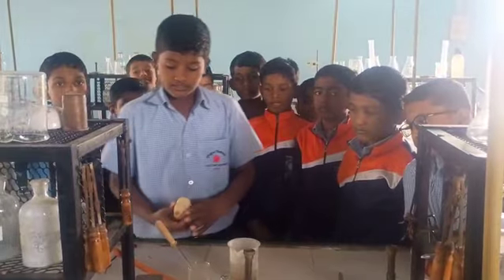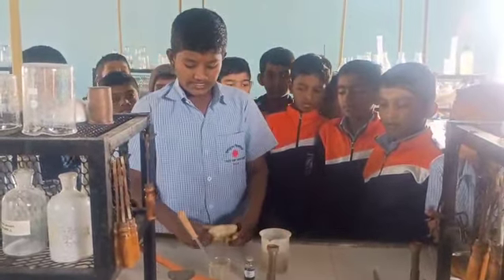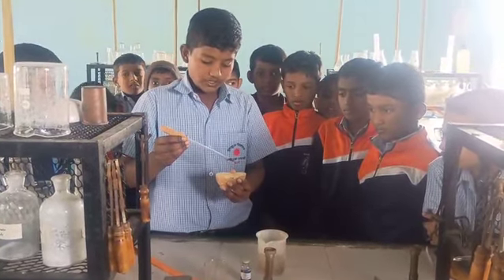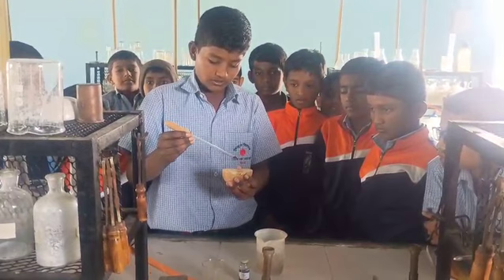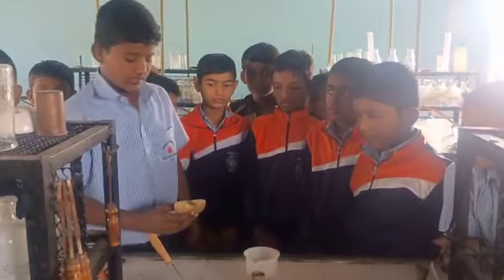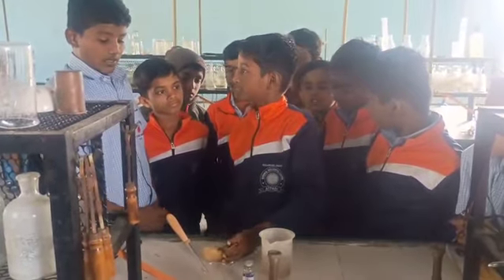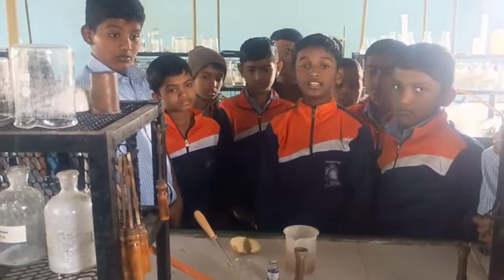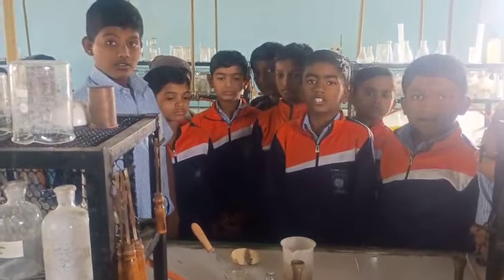Science Experiment Performed by 5th Class Students | Learning by Doing | VRL Gurukul Atpadi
Science Experiment Performed by 5th Class | Activity-Based Learning

In this educational video from VRL Gurukul Atpadi, 5th class students confidently perform a science experiment as part of activity-based and experiential learning.
Through hands-on practice, students understand scientific concepts in a simple, fun, and effective way.

Practical experiments help young learners develop curiosity, observation skills, and scientific thinking while making learning enjoyable and memorable.

What This Video Covers:

– Science experiment by 5th class students
– Step-by-step practical demonstration
– Learning science through activity
– Student participation and teamwork
– Observation and basic safety awareness
– Concept clarity through experiments

Importance of Science Experiments for Primary Students

Science experiments help students connect textbook knowledge with real-life experiences.
They improve understanding, critical thinking, and problem-solving skills.
At the primary level, experiments build curiosity, confidence, and interest in science, creating a strong foundation for future learning.

This video highlights the importance of learning science through experiments at an early age.
It shows how practical activities make students more confident, curious, and engaged in learning.

Follow VRL Gurukul Atpadi for More:

✔ Science Experiments
✔ Activity-Based Learning
✔ Digital & Practical Classrooms
✔ Student Learning Videos

science experiment class 5
5th class science practical
school science experiment
primary science activity
learning by doing science
student science experiment
VRL Gurukul Atpadi